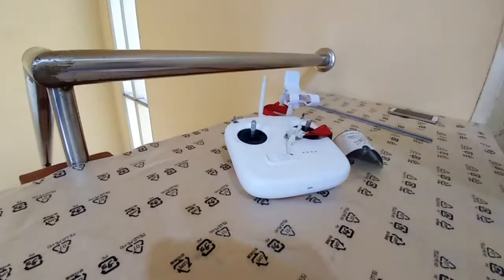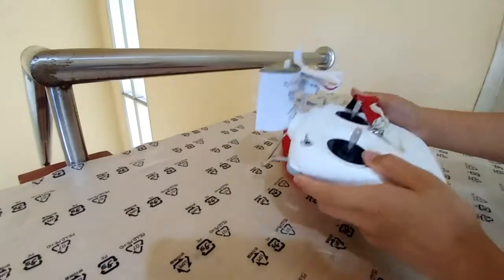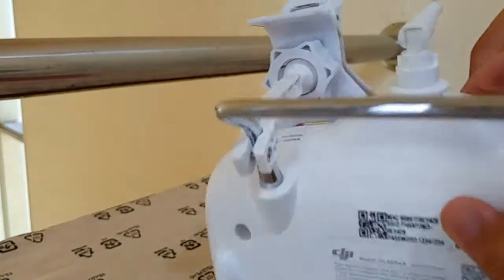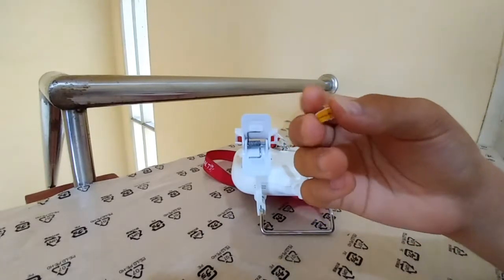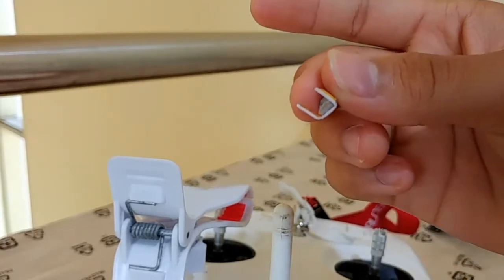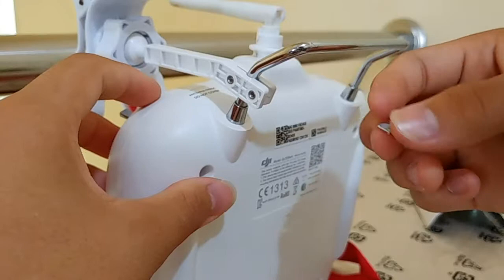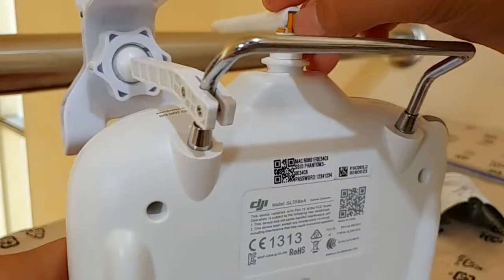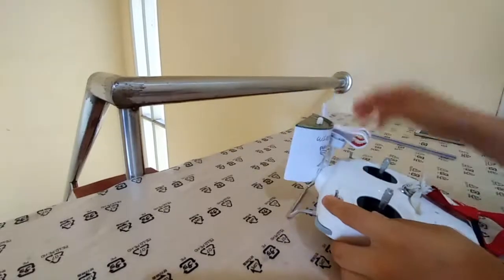Phantom 3 Standard Flimsy/Wobbly Stock Antenna Fix ( Phantom 3 Mods)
what you need:
-thin plastic(malleable soft plastic)
-blue tack
-scissors